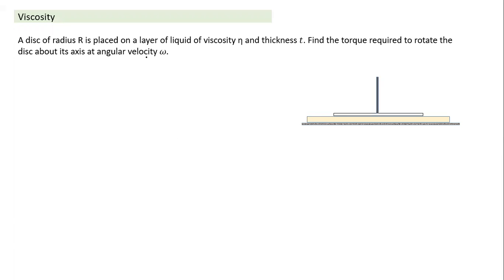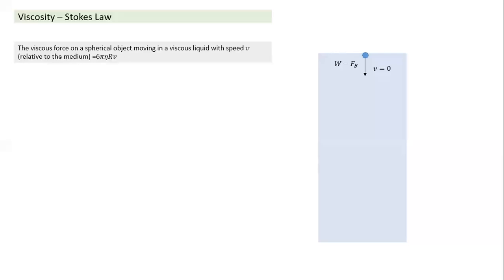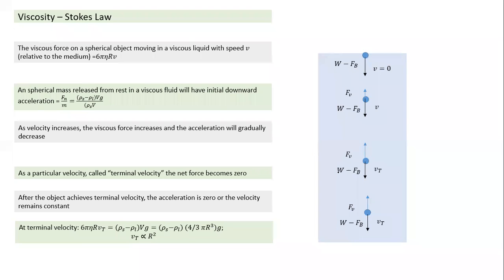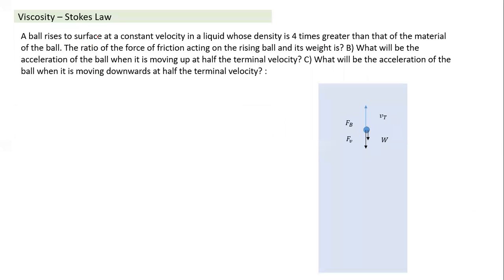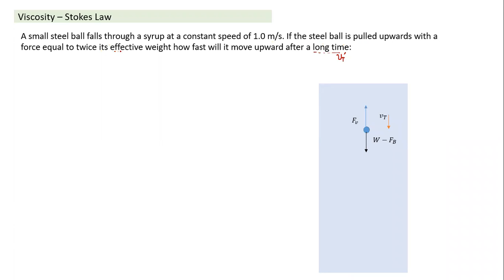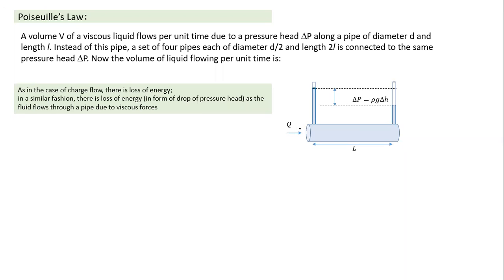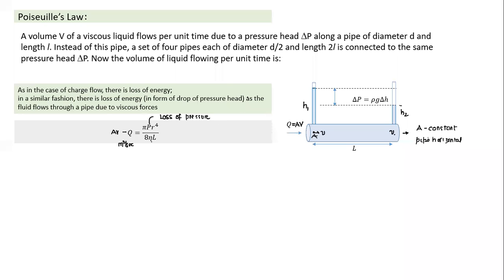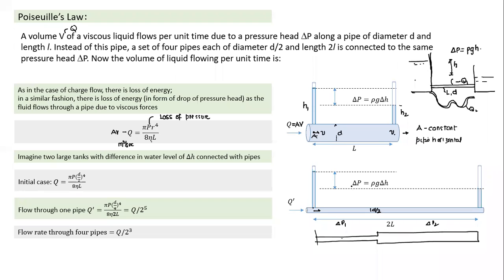Properties of Fluids Stokes Law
Revision JEE Mains 2021 Physics: Properties of Fluids Stokes Law